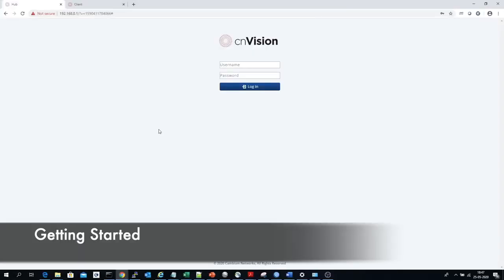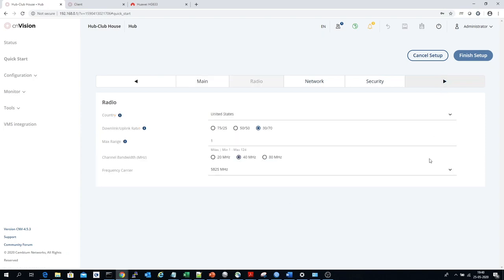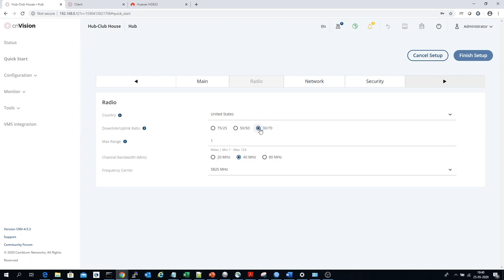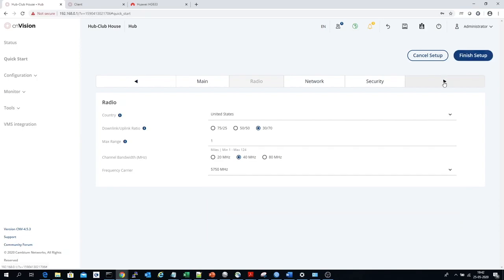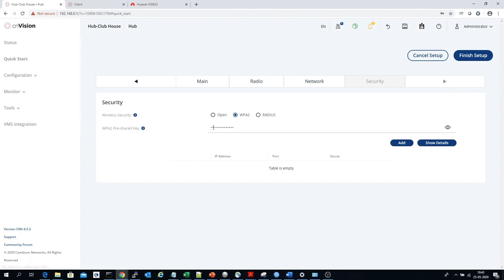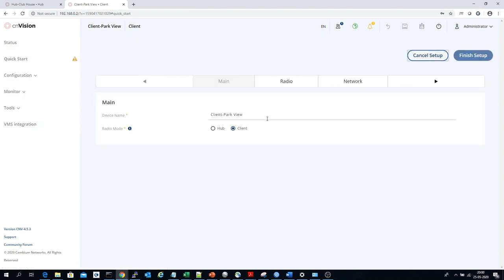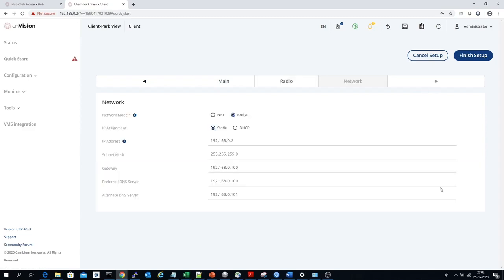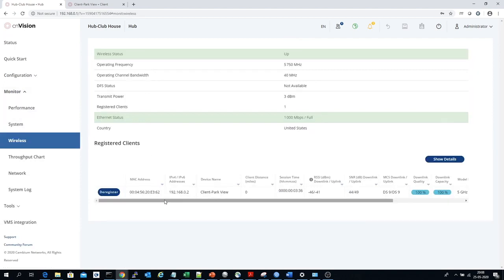cnVision Quick Start Configuration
Utbildning - cnVision radiolänk för trådlös överföring av IP Kamera. Svensk distributör Nordic Platinum Network